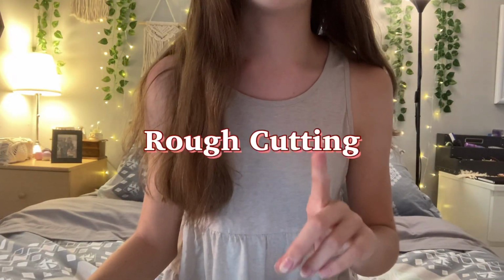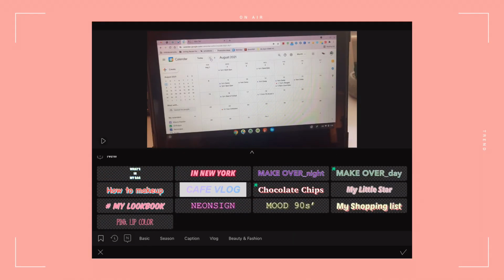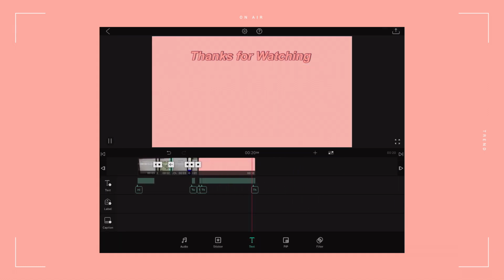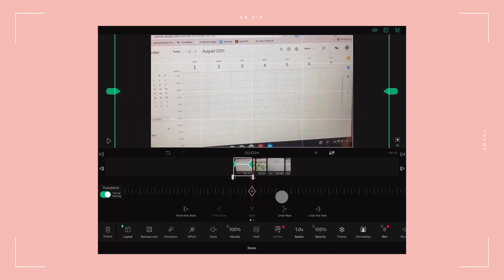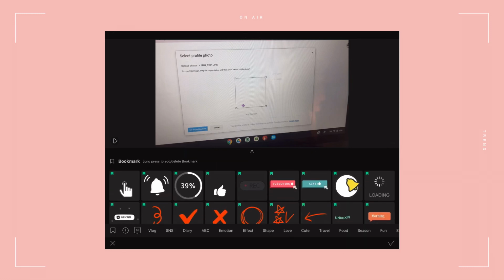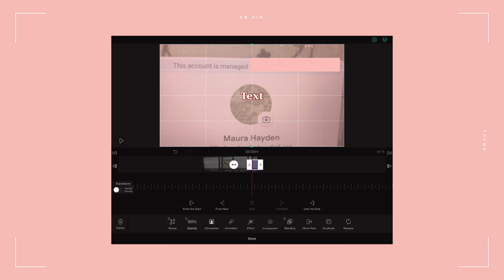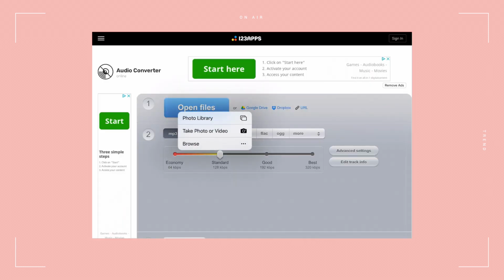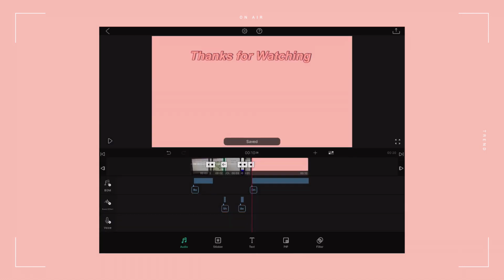How I Edit My Videos Using The Free Editing App VLLO! This Is Everything I Do To Edit My Videos!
Hey everyone! Today I am sharing how I edit my videos using VLLO! Hopefully you all find this helpful! Make sure to watch the whole videos to learn all the tips!

Time Stamps:
0:00 - Intro
0:15 - Transfer Footage
0:28 - Creating A Video
0:43 - Rough Cutting
1:05 - Adding A Screen Recording
1:48 - Text
3:27 - Zooming In and Out
4:32 - Transitions
5:31 - Overlays
7:09 - Music
7:59 - Sound Effects
9:01 - End Screen Outro
9:50 - Outro

~ Keep Binging! ~

~ FAQs ~
🤍What do you film your videos with? ~ My iPhone SE
🤍What kind of chromebook do you have? ~ Lenovo 500e Chromebook 2nd Gen
🤍What do you edit your videos with? ~ An editing app called VLLO

-Maura Hayden